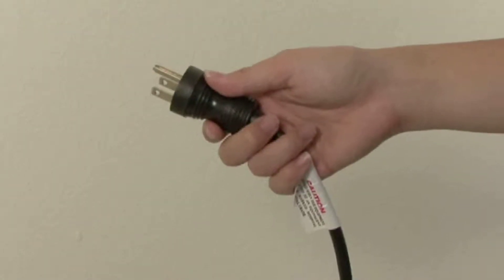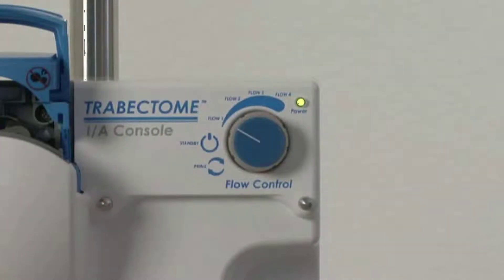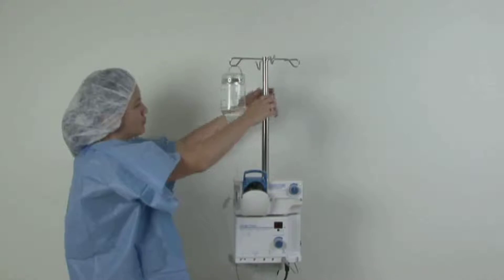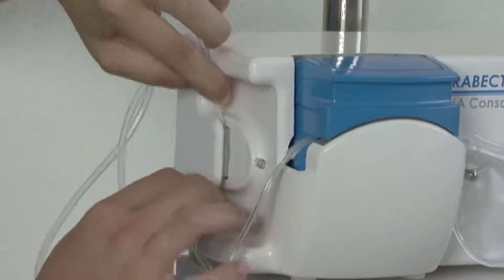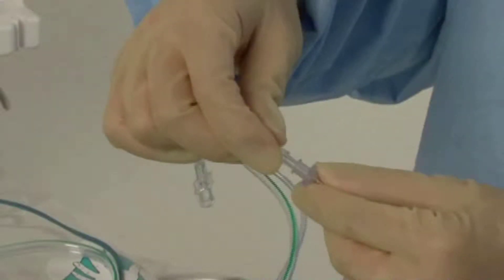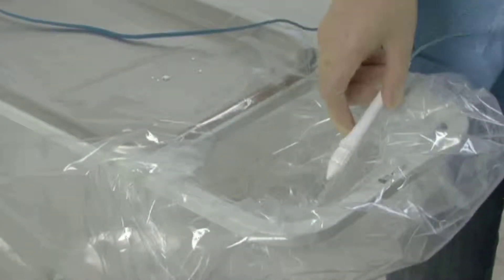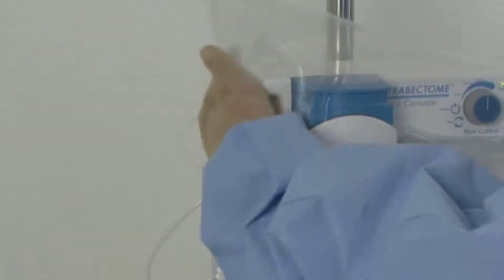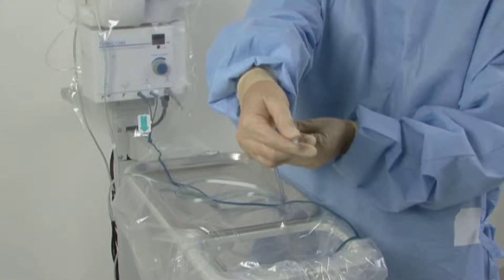Trabectome Equipment Set-Up (4:27 min)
This tutorial takes you through the steps of setting up the Trabectome for surgery.